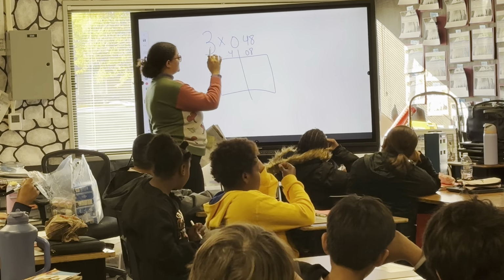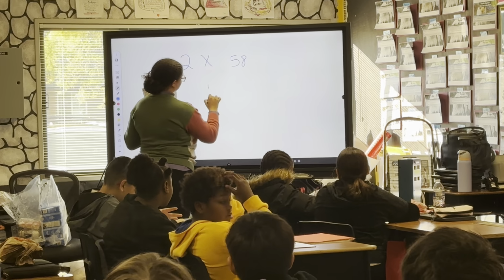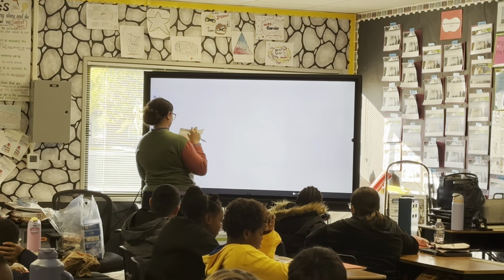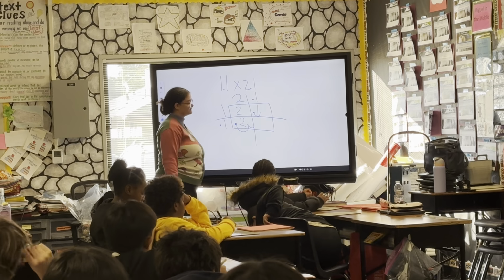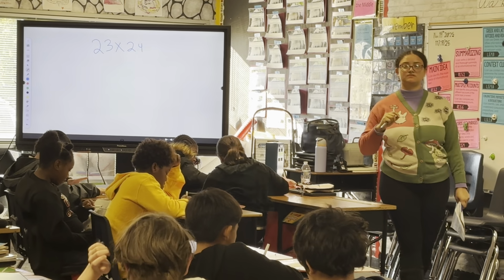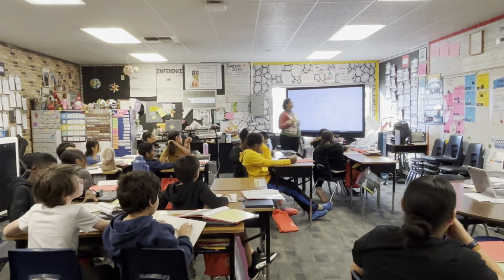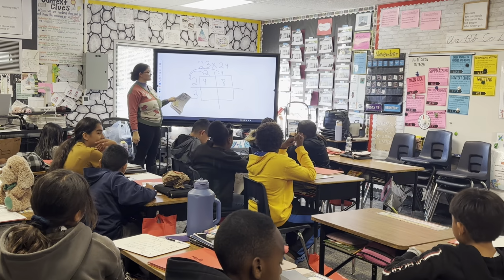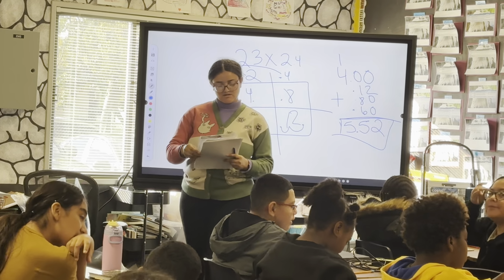December 9, 2025